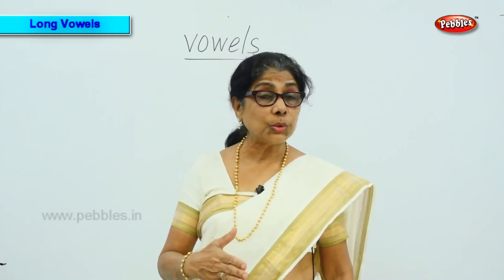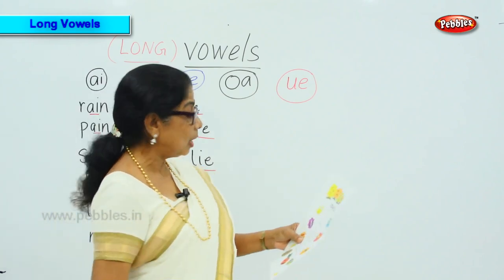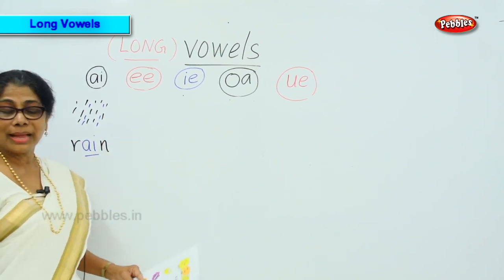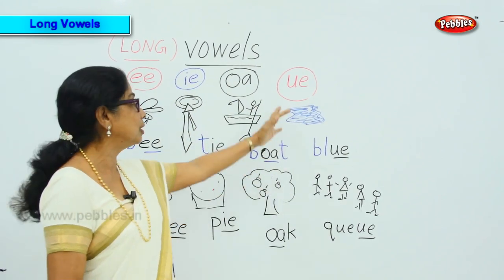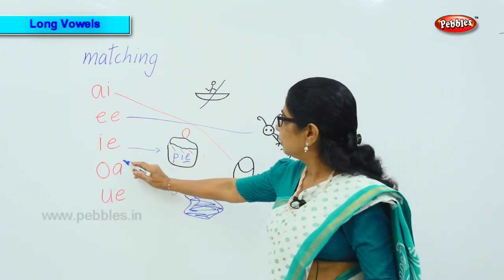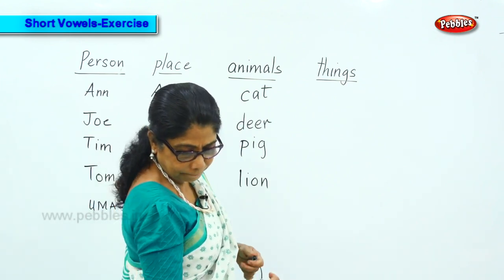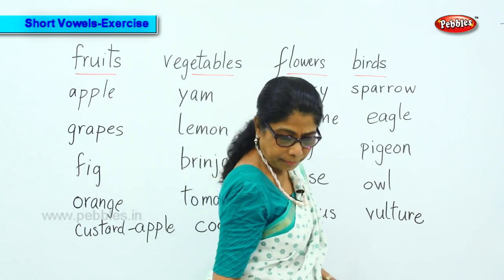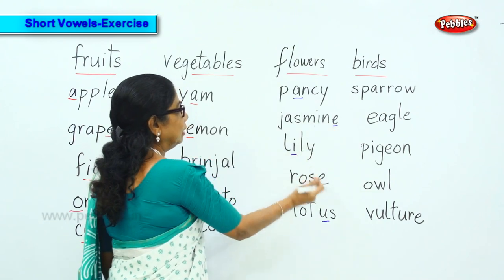Long vowels & Short Vowels Exercise | Vowel Sound | Easy Phonetics | Phonics Learning Video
Pebbles presents “PHONICS English, for the kiddies, to learn and apply the letters to read or spell words in English. The English alphabets have names and the letters have sounds. “Phonics” looks at the sounds that letters make and puts them together to read words. In this, the kids are exposed to the sounds that letters make. Step by step, the sounds of letters and their pronunciation are introduced to the kids for easy learning. By this, the kids can have a comfortable entry into the world of Phonics and become conversant with the words.